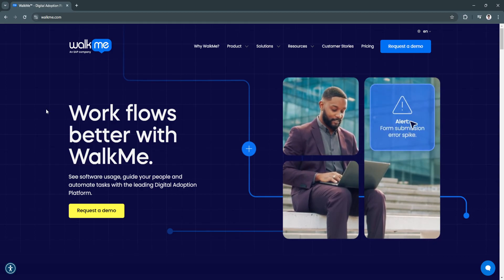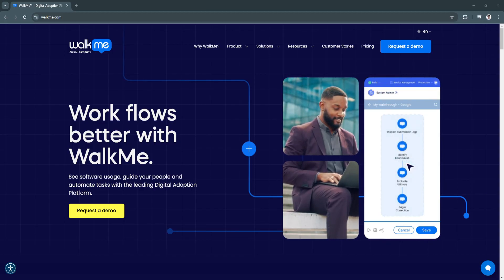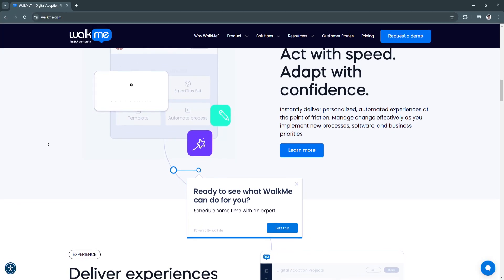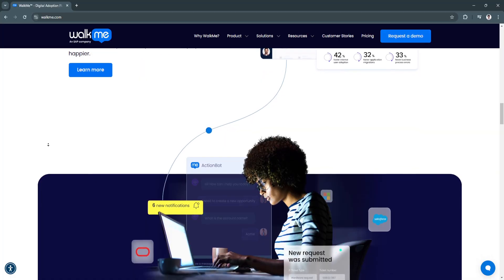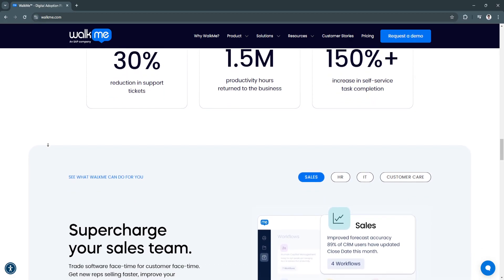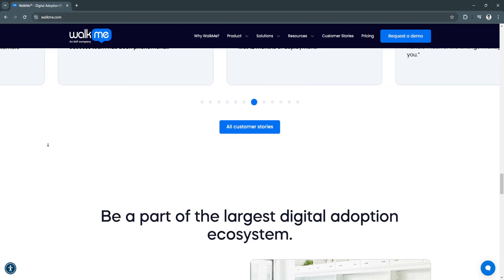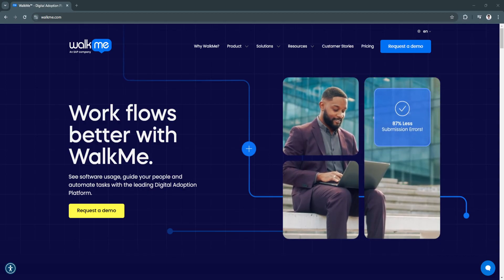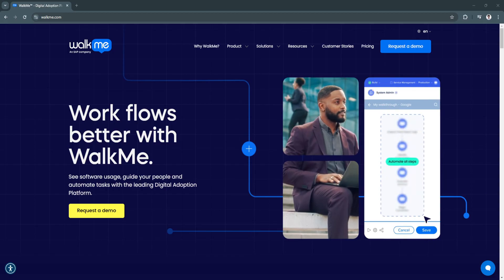WalkMe Tutorial for Beginners | How to Use WalkMe in 2026